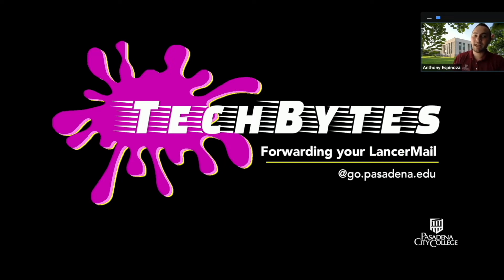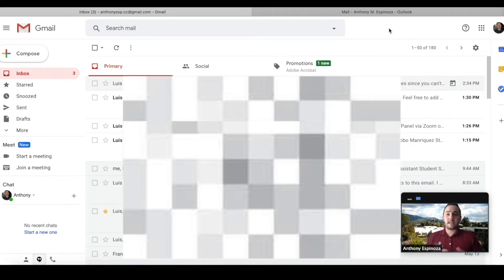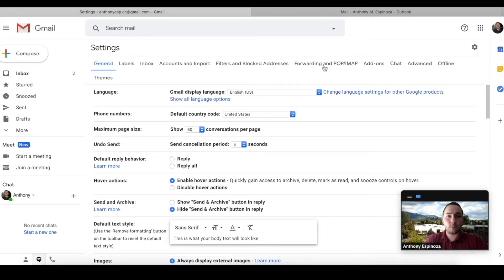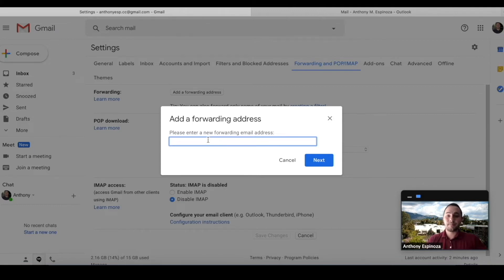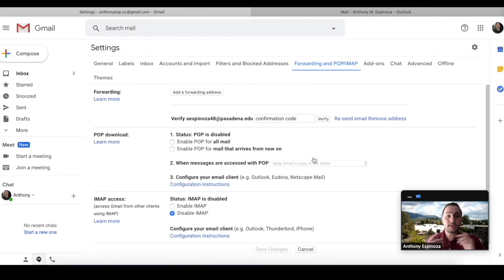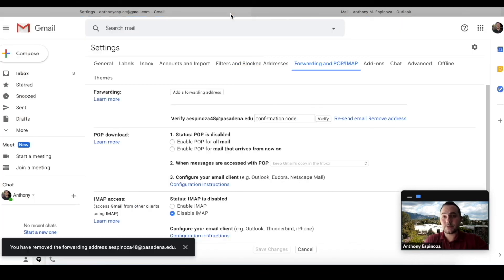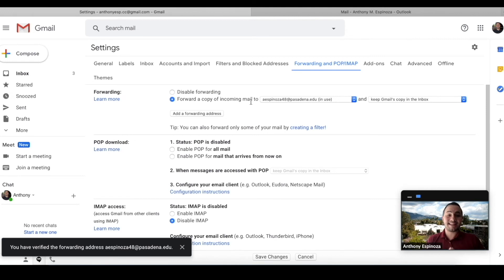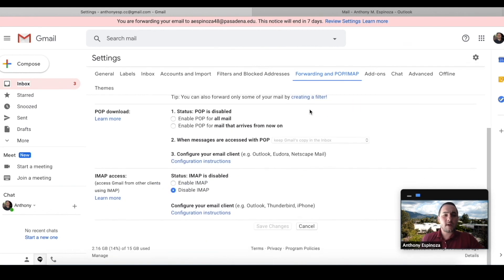TechBytes - Forwarding Your LancerMail